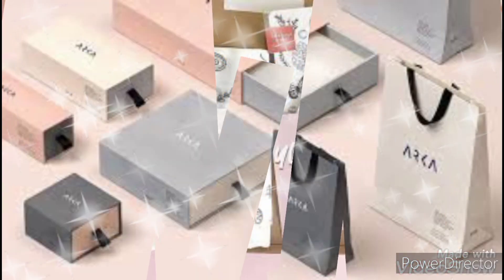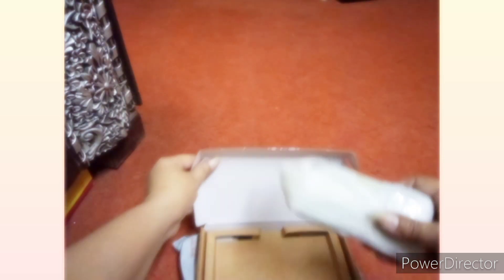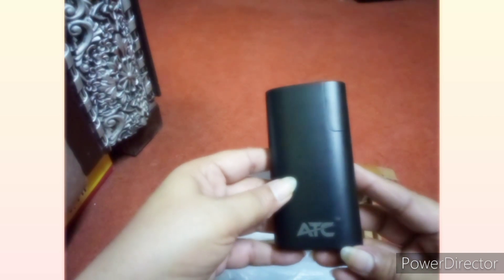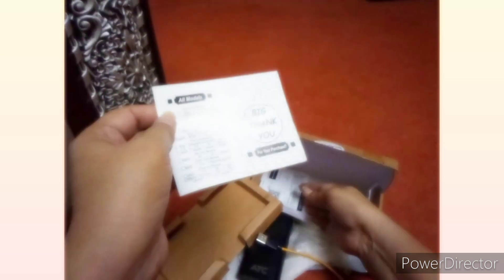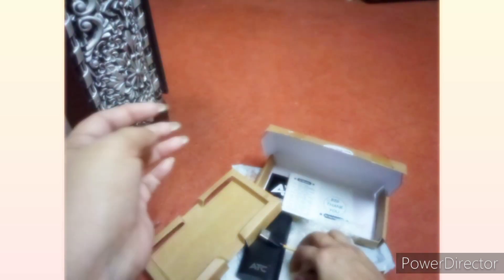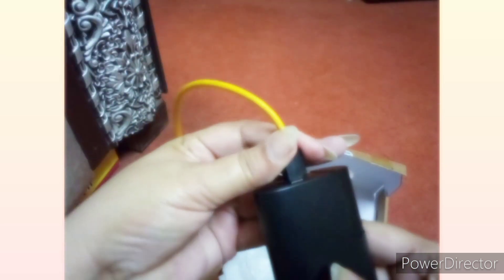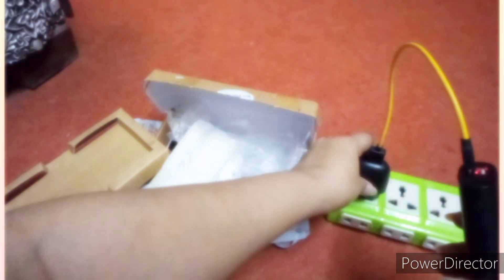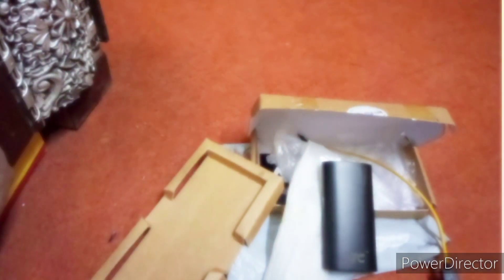ATC Power Bank Unboxing | Daraz Product On A Affordable Price | Unboxing Reviews 777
Atc power bank is a good product on a good price...